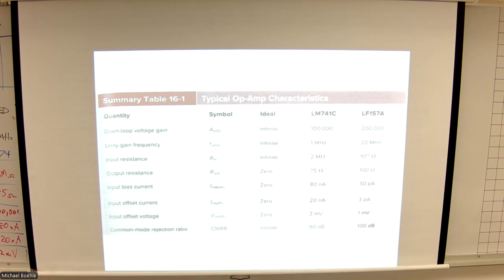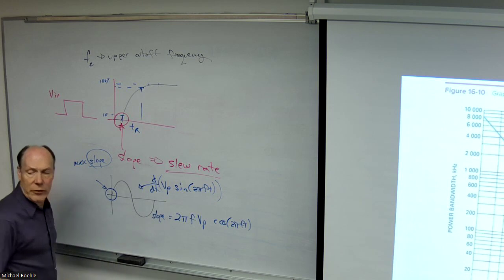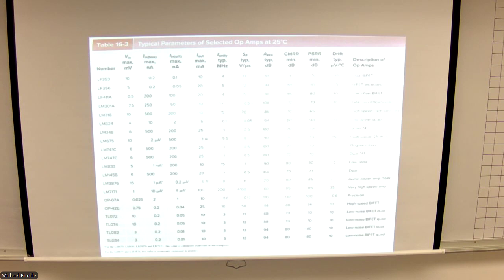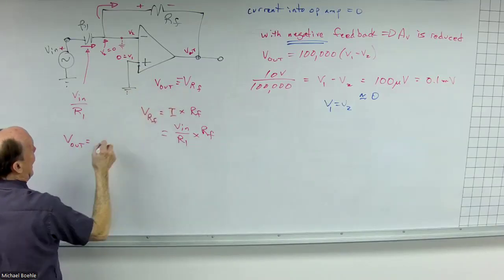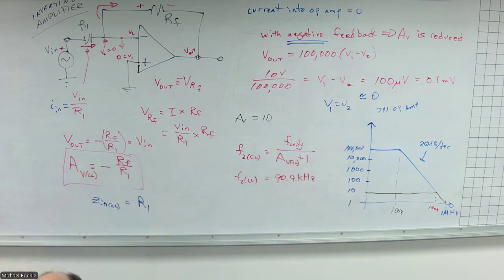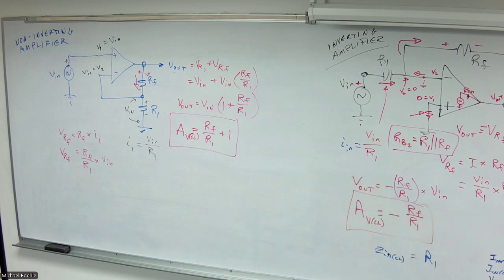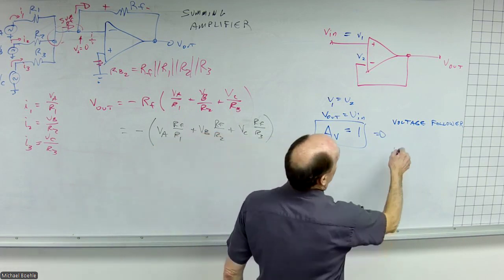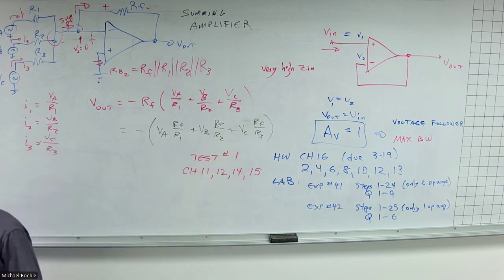EET 215 Week 7B SP25